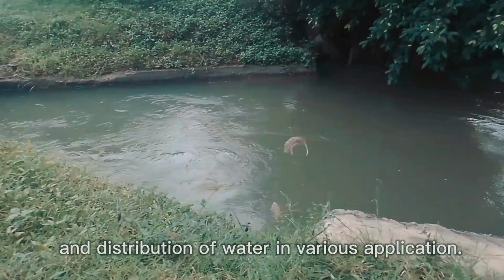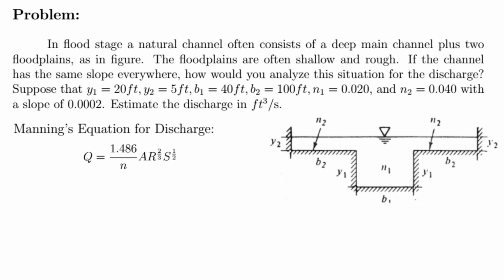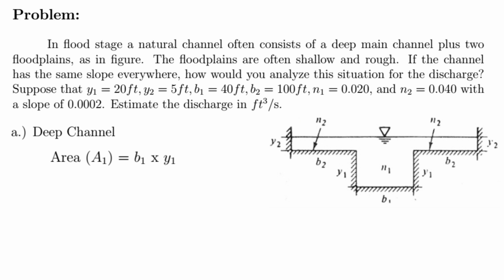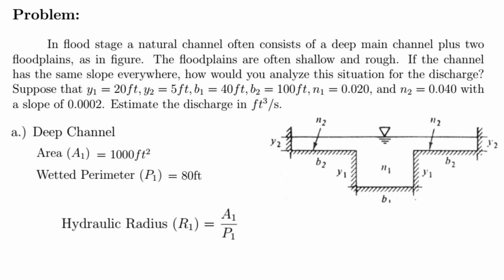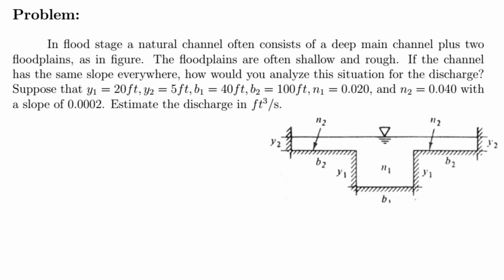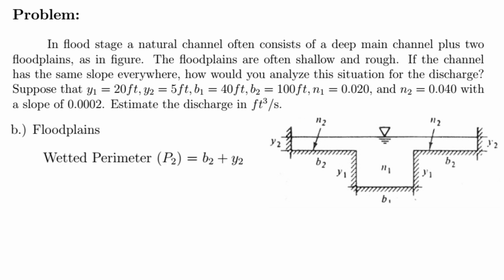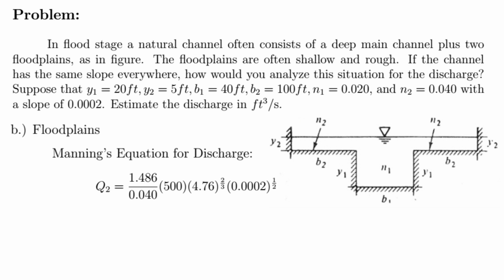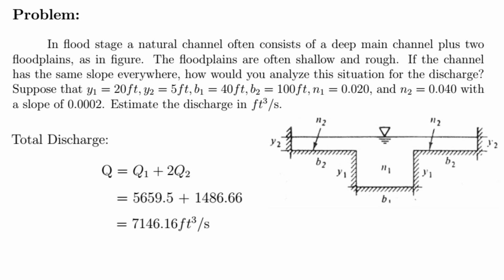Team 1 Sample Problem: Open Channel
Team 1
Bacar, Xyron Jay J.
Endaya, Cheil Johanne R.
Aban, Princess Jhonaisa P.